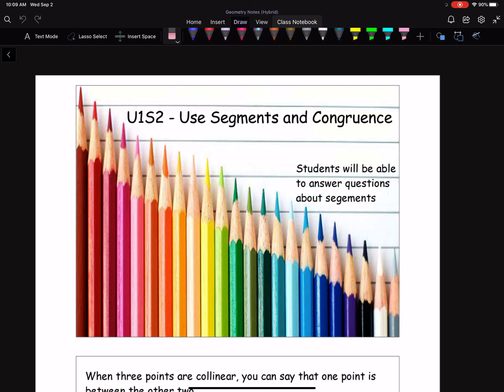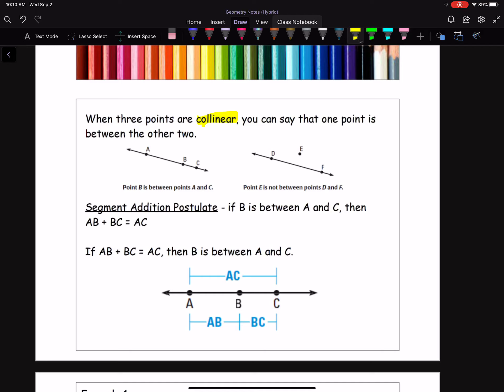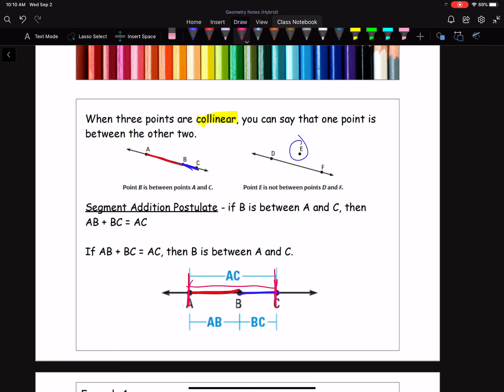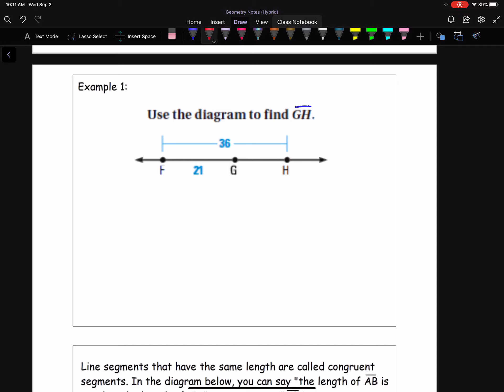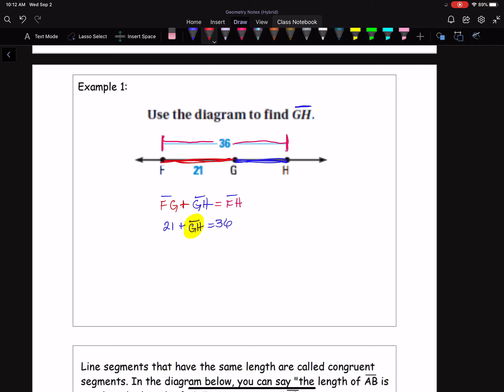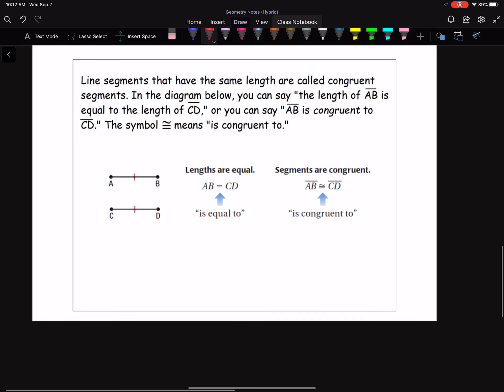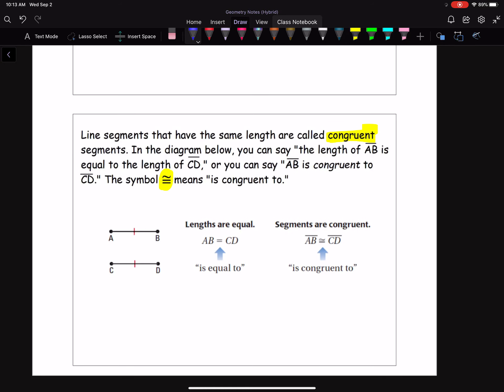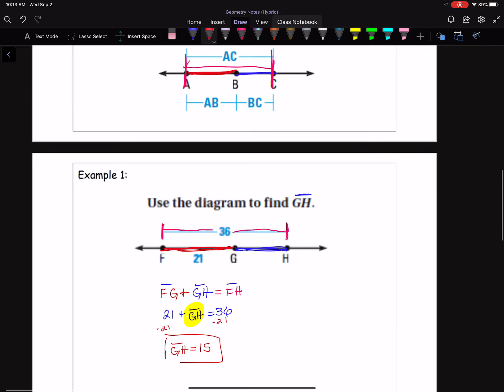Geometry - 1.2 Segment Congruence